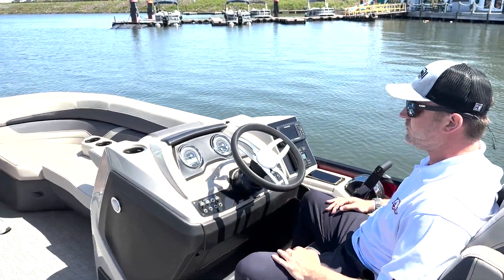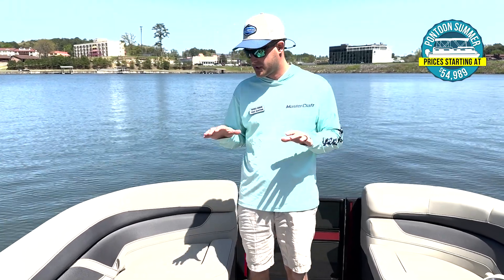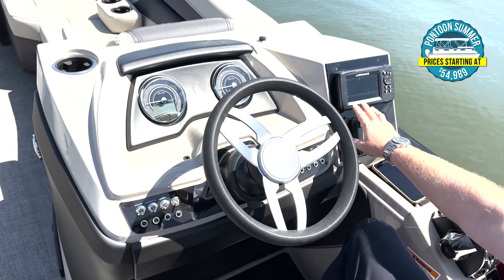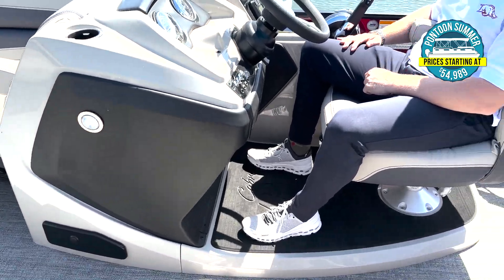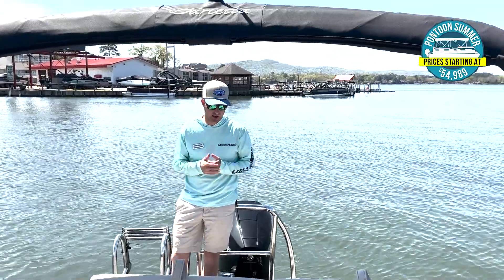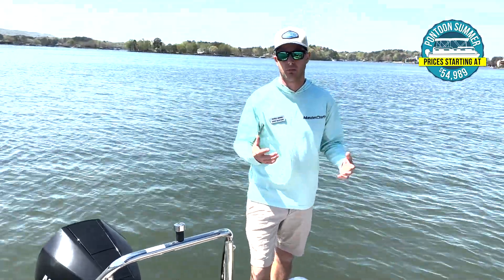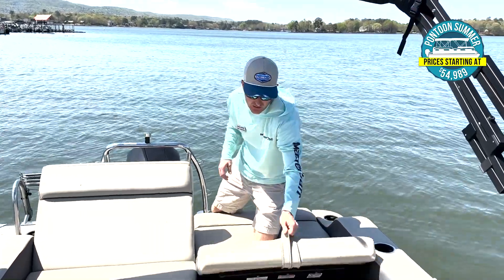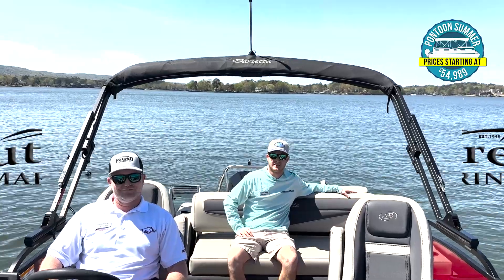2023 Barletta Cabrio C22UC. On The Water. Features and Benefits. 2023's Best Selling Pontoon.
See the new 2023 model Barletta Cabrio C22UC on the water. This is the best selling pontoon of 2023. Incredible value. See all the new features and benefits. Answers to all your questions